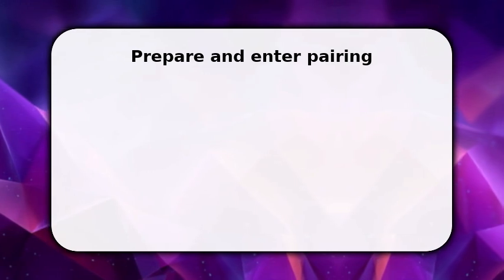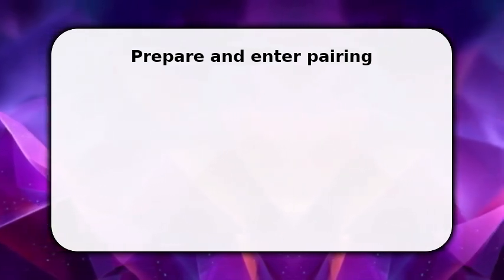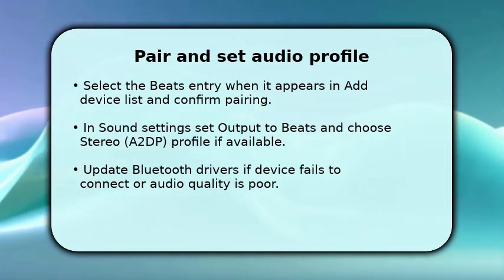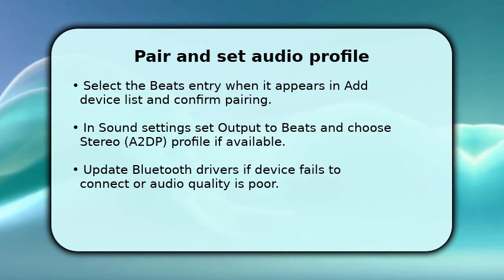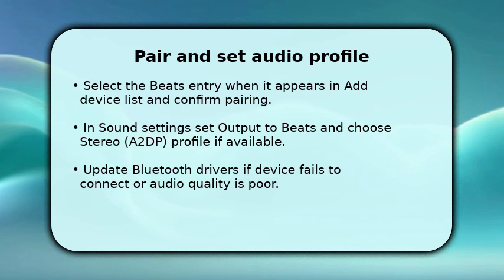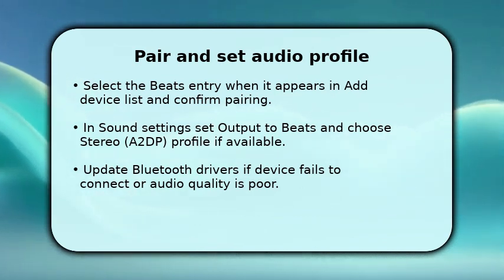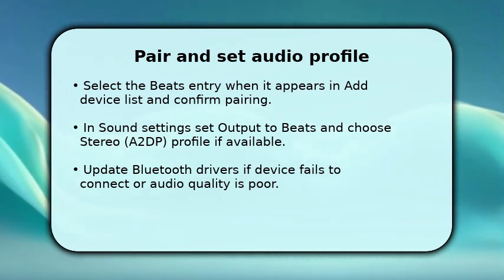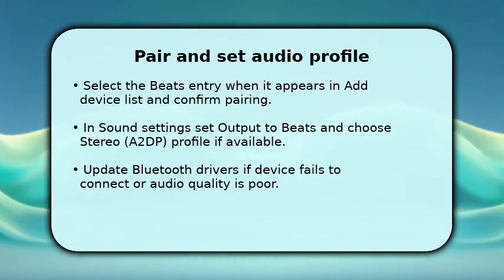How to Connect Beats Wireless to Pc (only Way)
Discover the exclusive method to connect your Beats wireless headphones directly to a PC. This step-by-step guide covers essential troubleshooting, compatibility checks with Windows and macOS systems, as well as detailed instructions for using both Bluetooth pairing options.